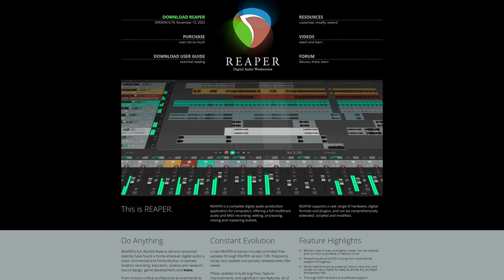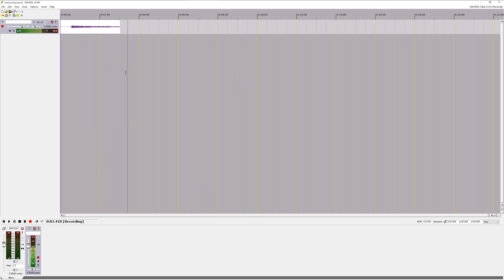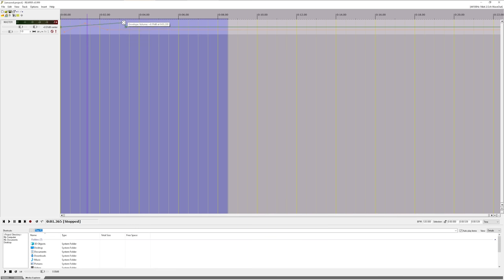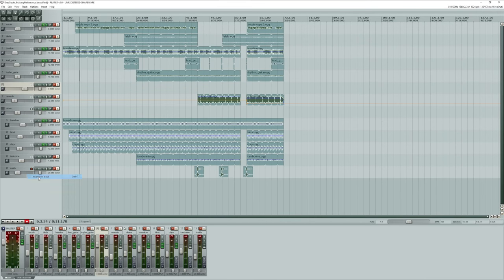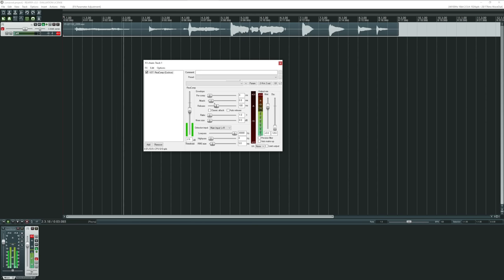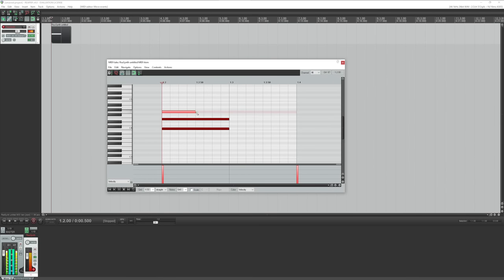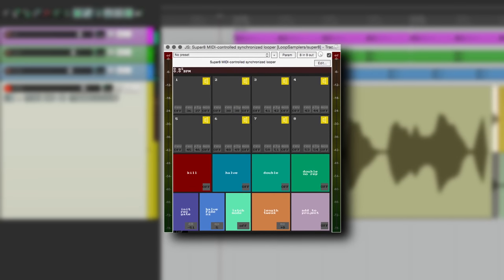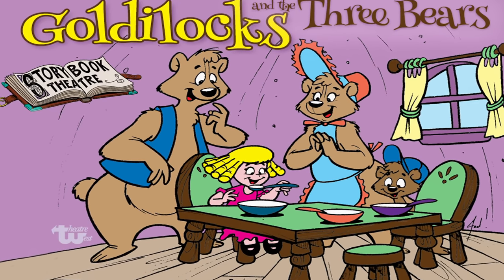The Entire History of Reaper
💸Buy my beats | WAV & MP3 Instant Delivery

0:00 Intro + Discord
0:15 Reaper Backstory
1:14 Justin Frankel
3:03 Reaper 0 + 1
4:20 Reaper 2
6:01 Reaper 3
7:29 Reaper 4 + Reaper Blog
8:56 Reaper 5
10:30 Reaper 6

***FREE FOR NON-PROFIT USE ONLY***
To use any of my beats for non-profit, you must have Prod. Squash in the title and link my channel/video in the description.